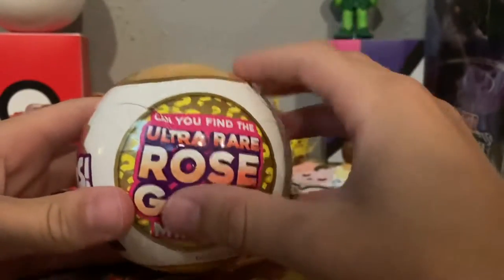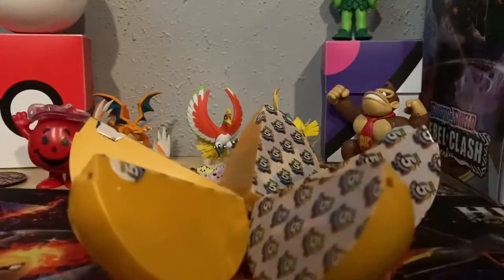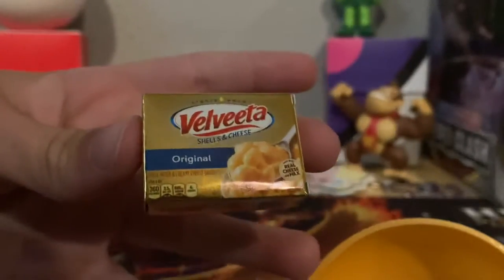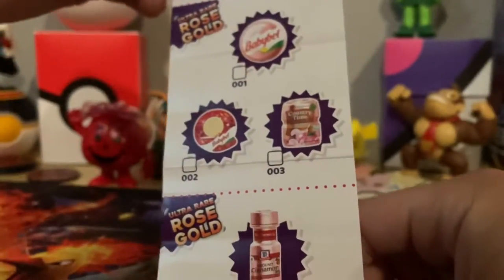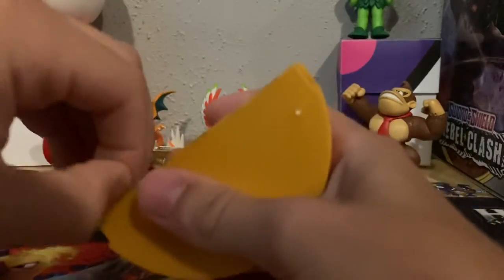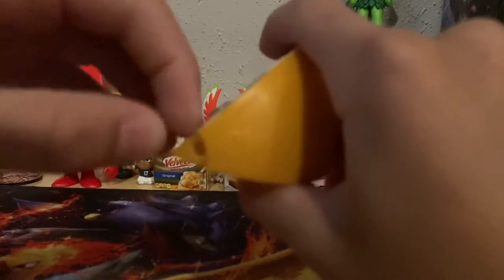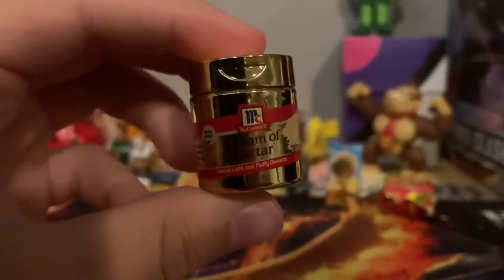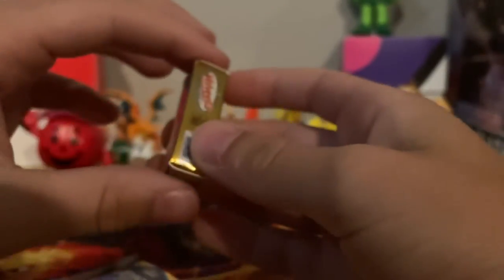Mini brands 5 surprise!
You can find gold!!!